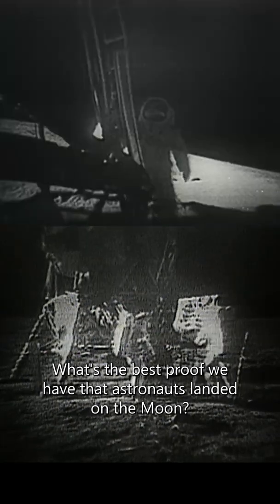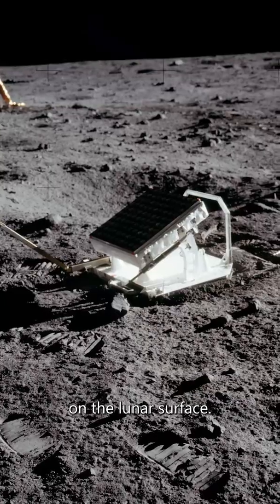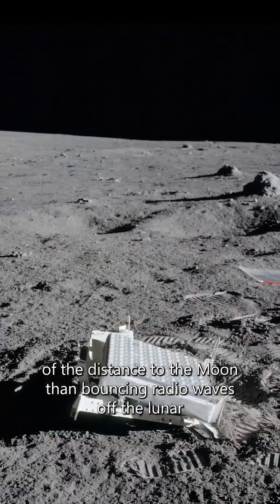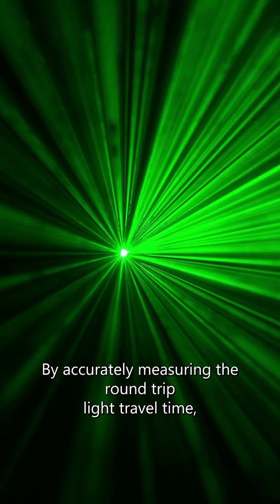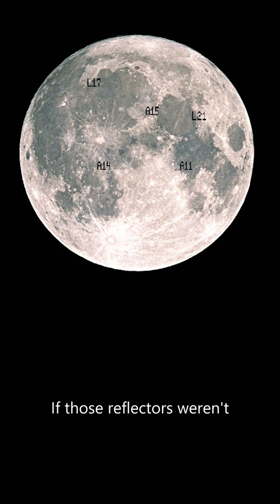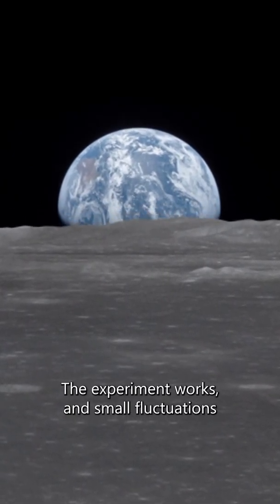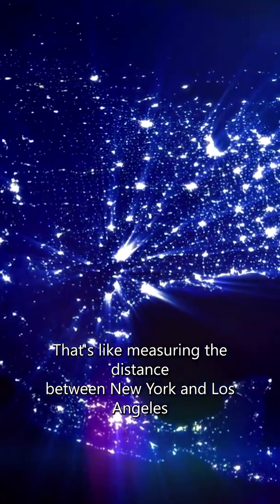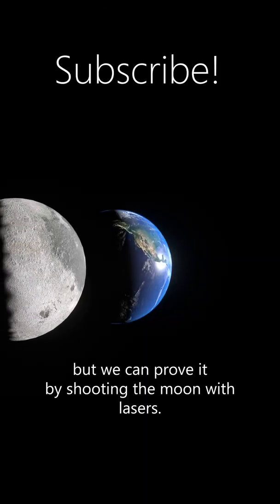Why Do We Shoot the Moon With Lasers?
Did you know we shoot the moon with Lasers? But why?

What is the best proof that astronauts landed on the Moon?

The answer has to do with space lasers.

During some of the Apollo missions, a series of retroreflectors were left on the lunar surface. These highly reflective devices allow for more accurate measurement of the distance to the Moon than bouncing radio waves off the lunar surface.

Observatories on Earth can target these reflectors with powerful lasers and then send pulses of laser light to the Moon and back. By accurately measuring the roundtrip time, the distance from the Earth to the Moon can be calculated.

If those reflectors weren’t there, the return signal on the lasers would be virtually nonexistent, and even with them present only one photon out of billions and billions is generally detected, recognizable by the very specific wavelength of light.

The experiment works, and small fluctuations in the distance can be measured with up to millimeter accuracy.  That’s like measuring the distance between New York and Los Angeles to the width of a human hair.

Not only is it cool that people went to the moon, but we can prove it by shooting at the Moon with space lasers.

All Apollo image and video credit: NASA